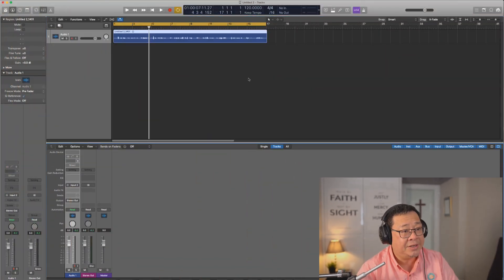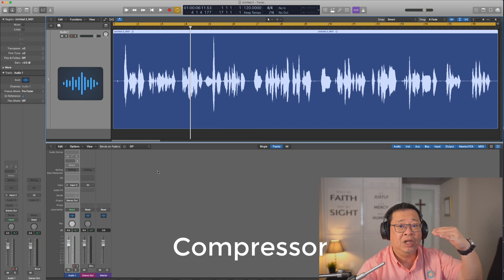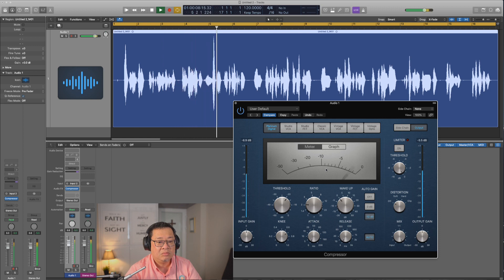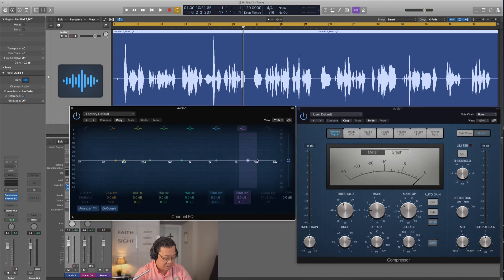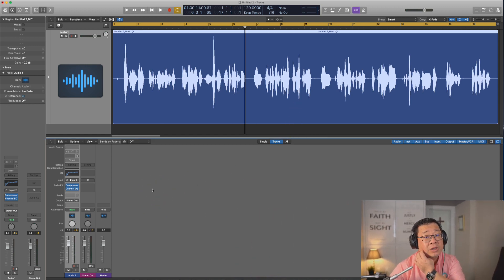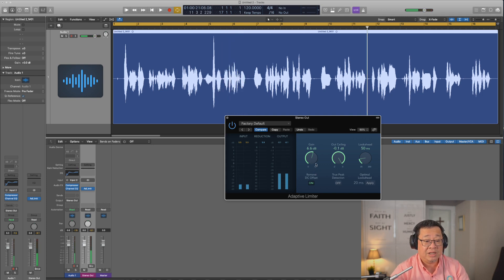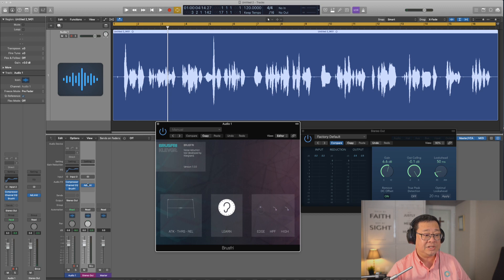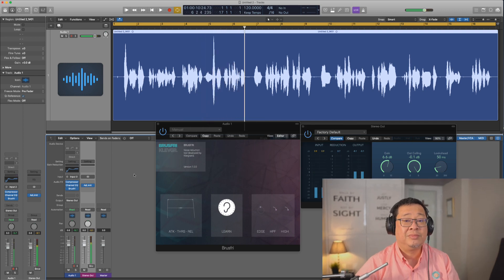How To Get Great Audio For Your Church Live Stream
Showing how to get great audio for church live stream using a DAW called Logic Pro X.